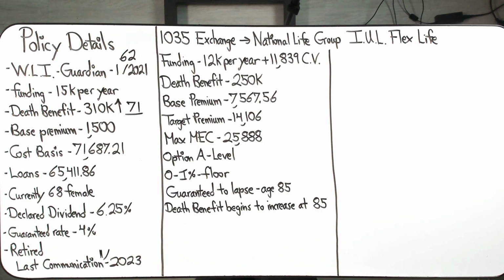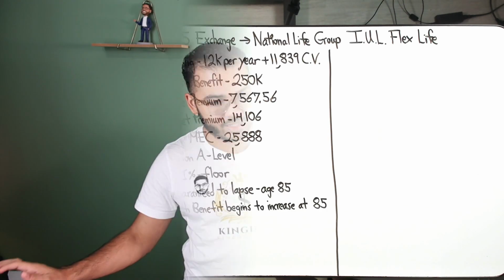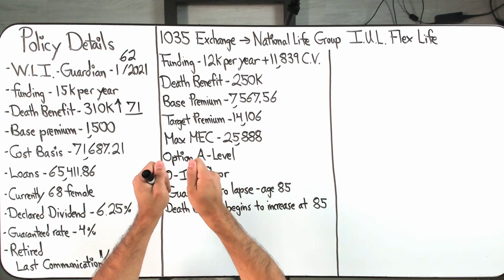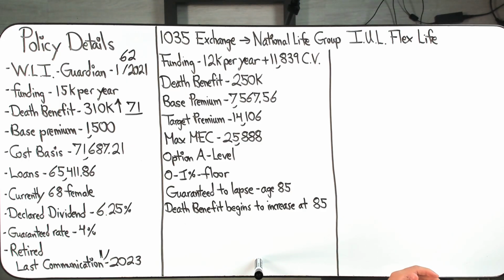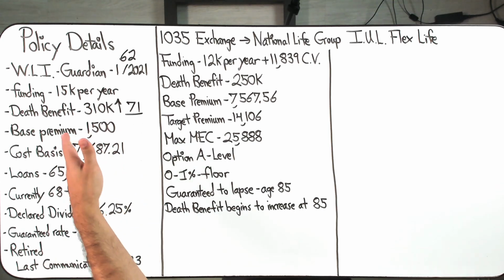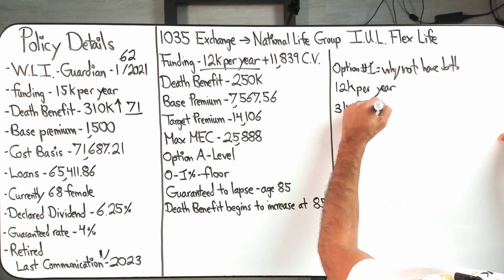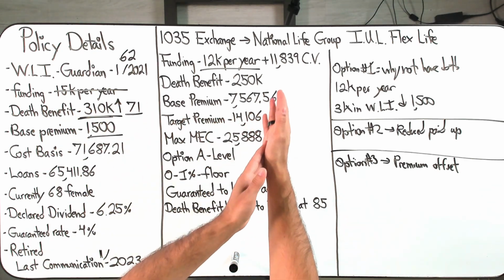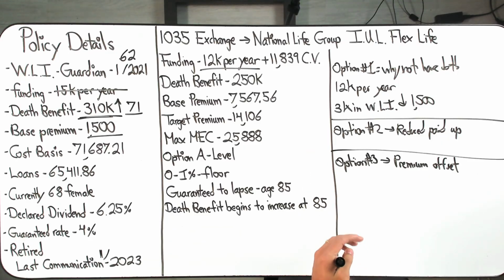1035 Exchange From Whole Life Insurance to Indexed Universal Life